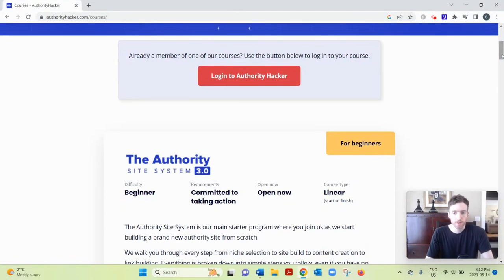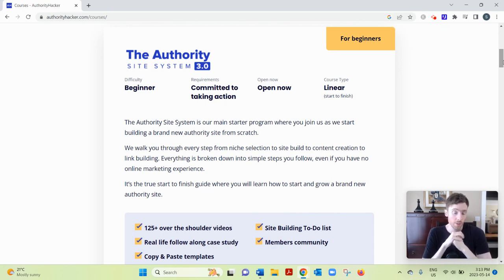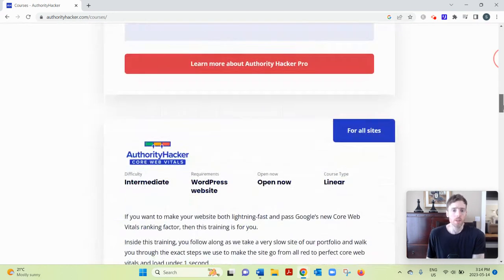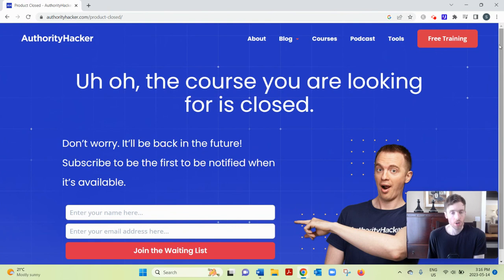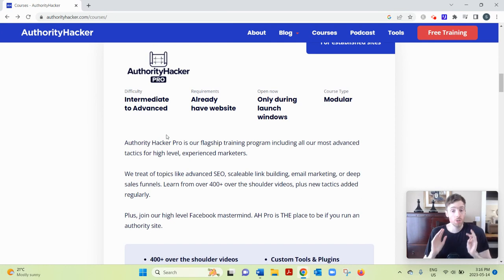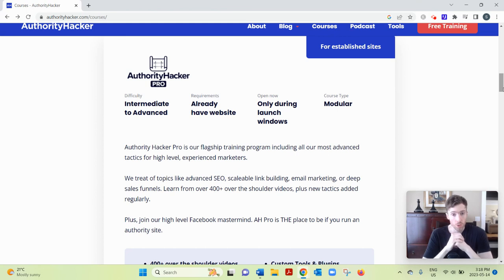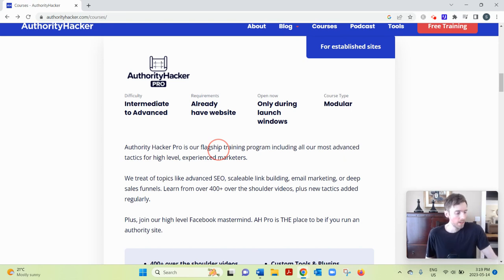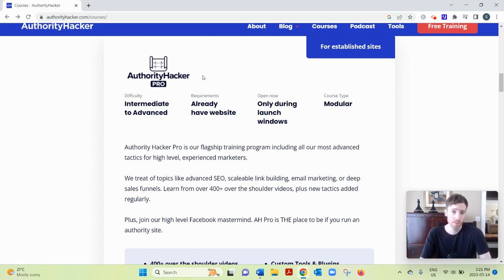Authority Hacker Pro Review - Can You Really Generate A Full-Time Income From Blogging?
Authority Hacker Pro Review?

About this video:
In this Authority Hacker Pro review you will learn all about this course and whether building a blog is the best use of your time. Most of these types of opportunities are not that great so watch this review and let me know what you think.